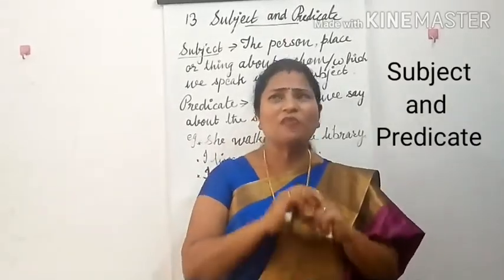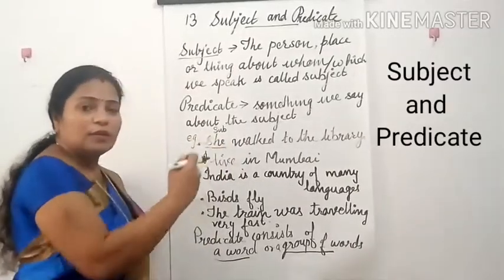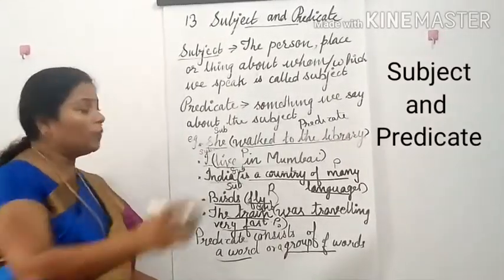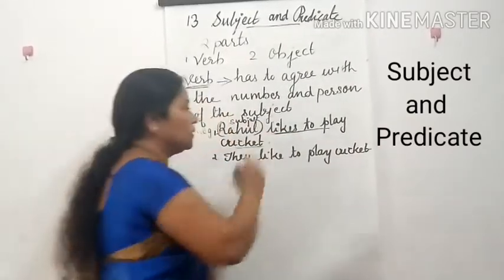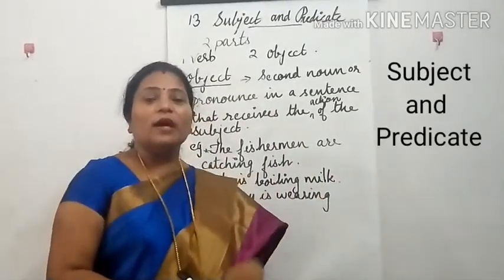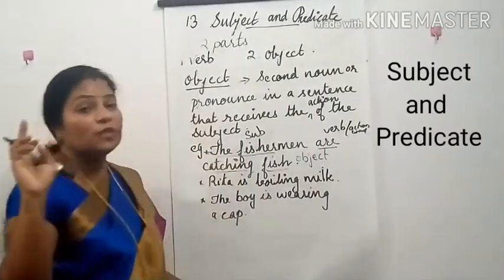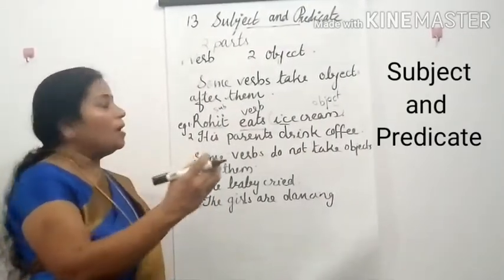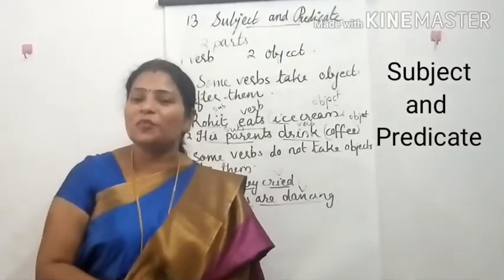CLASS 5 | ENGLISH GRAMMAR